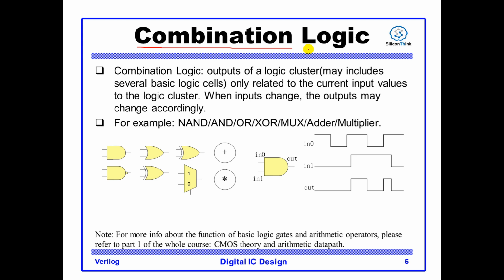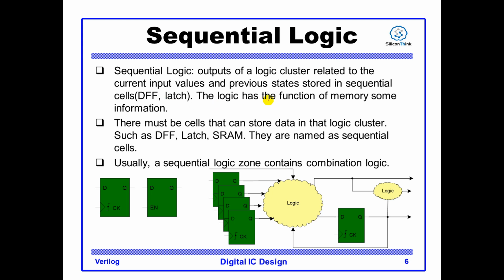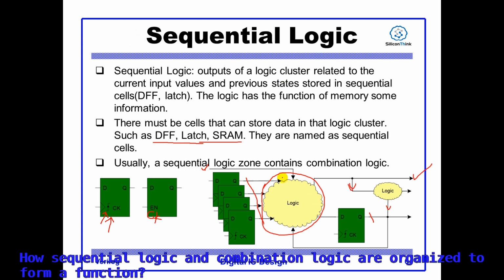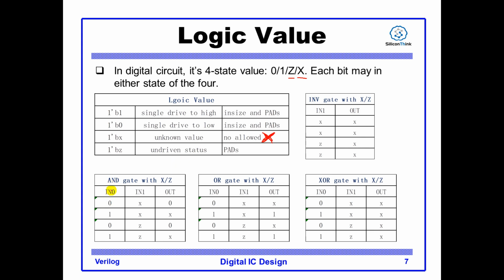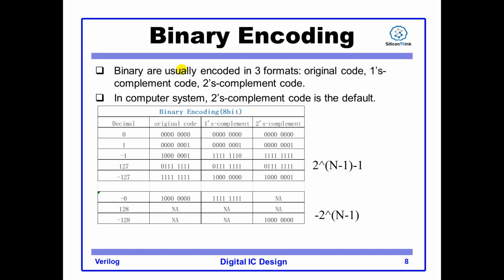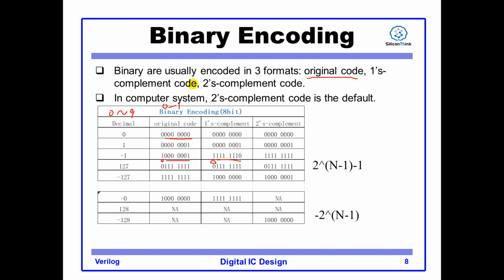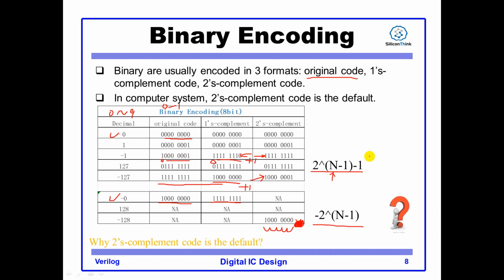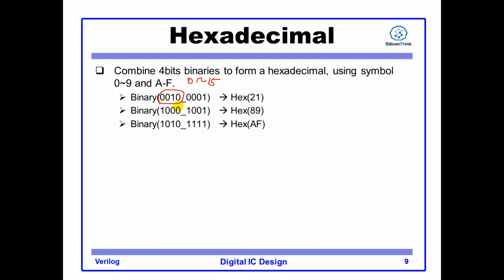04.03.Quick Review of Digital Fundamental (VLSI Design)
Part of VLSI/FPGA Design Series, Part 2: Verilog Language for Design and Verification